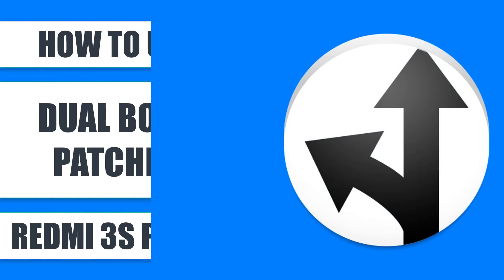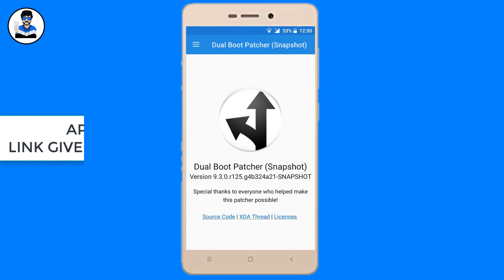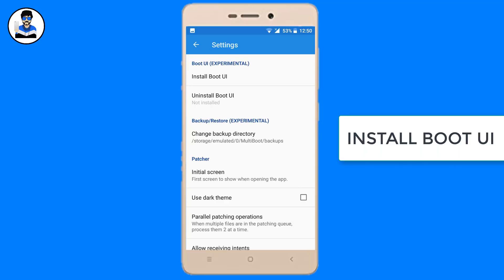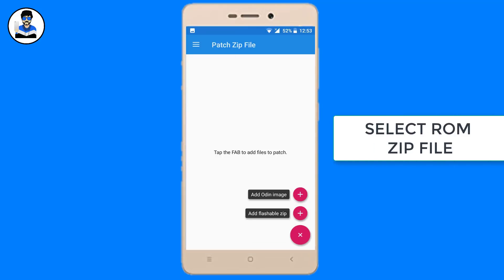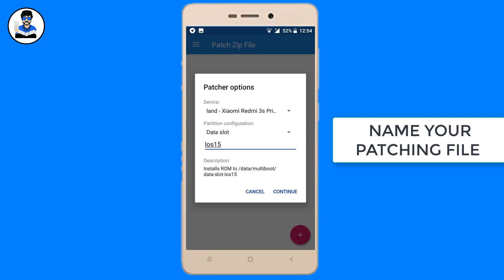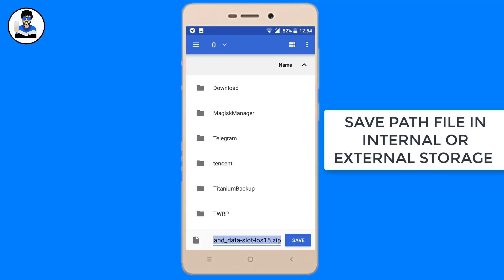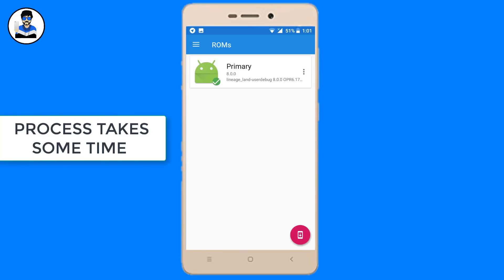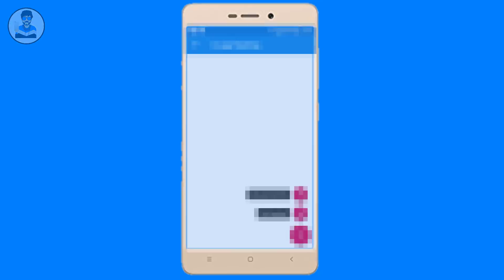INSTALL MULTIPLE CUSTOM ROMS WITH DUAL BOOT PATCHER | REDMI 3S PRIME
CREDITS TO DEVELOPERS !